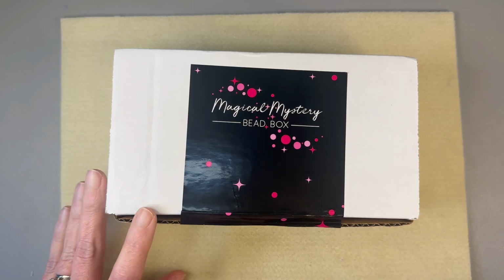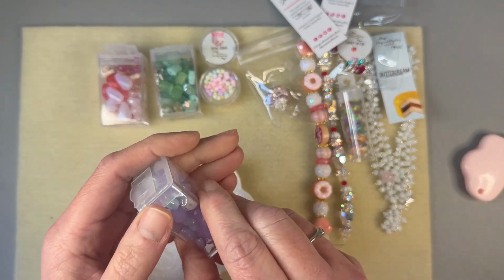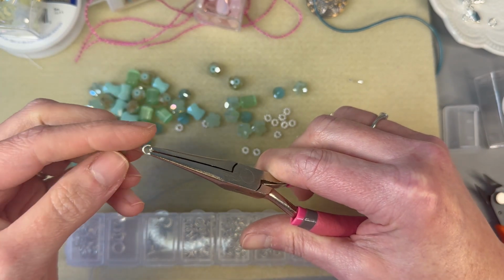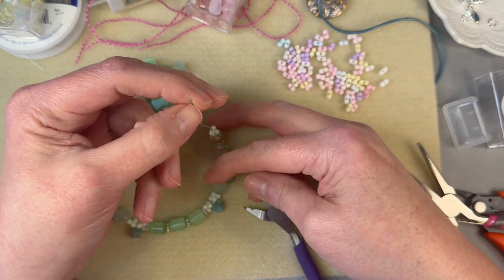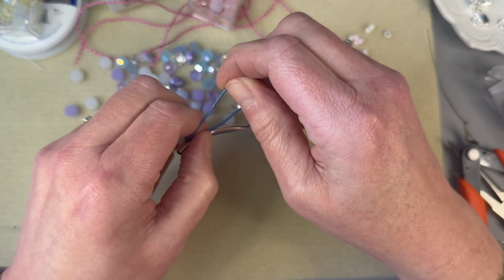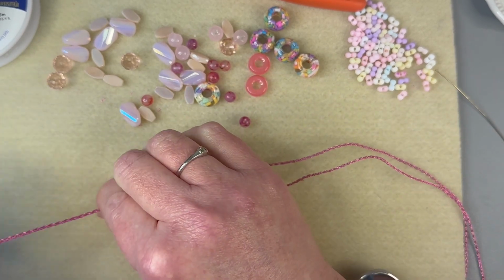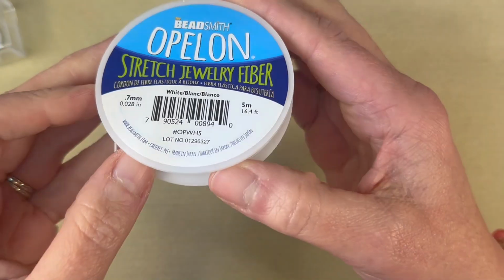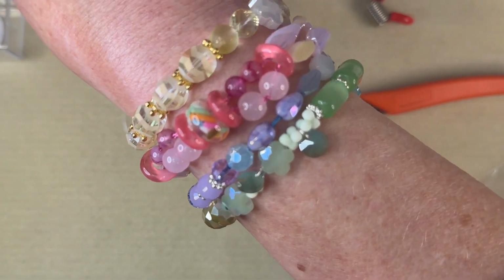Unboxing and Design JJB Magical Mystery Bead Box May 2025 The Sweets Shoppe!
Hello Friends!
Today we are making 4 bracelets from the JJB MMBB for May 2025, The Sweets Shop!
We are using different stringing materials for each one! I am including the links
for the stringing materials we used!

Here is the Secret Stash Facebook Group!
  / jessejamessecretsstash

If you want to start getting JJB Magical Mystery Bead Boxes, just follow the link below,

Here is my Facebook and Instagram in case you want to be friends!

Love and God Bless!
Jody Krontz